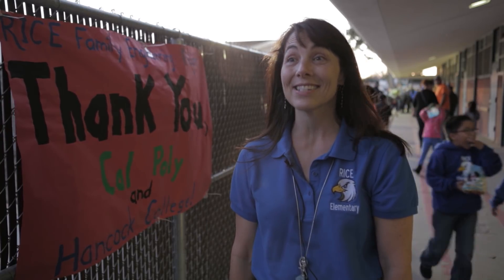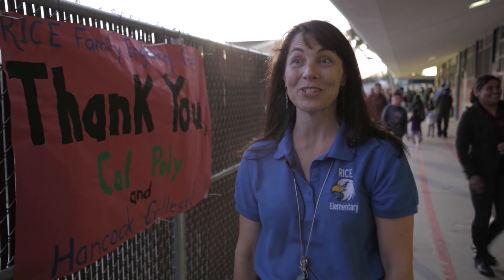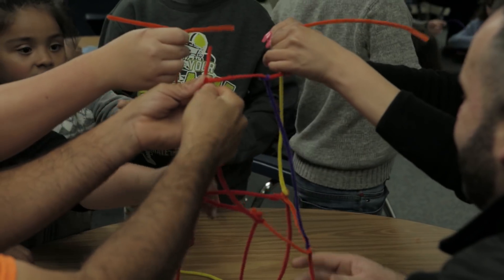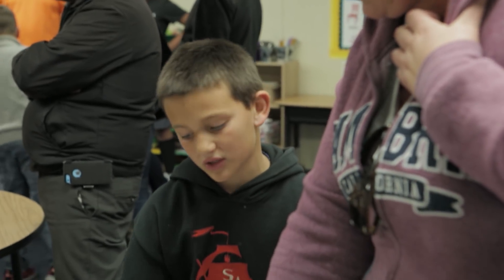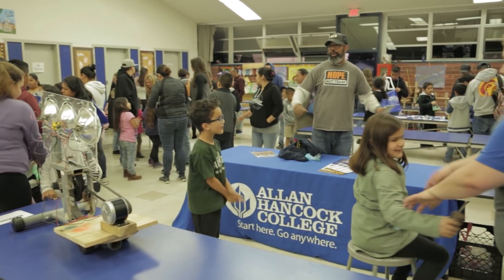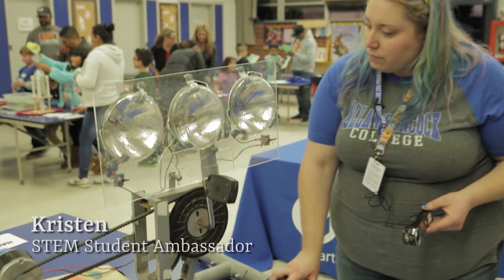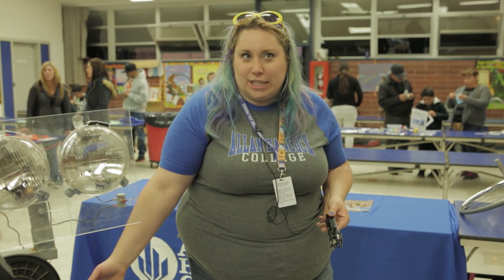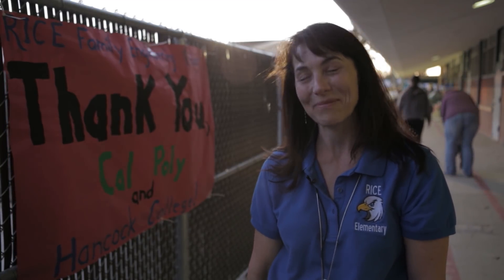Family Engineering Night at Rice Elementary School in Santa Maria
Tapping into the splendor of science and excitement of engineering, teachers and staff transformed Rice Elementary into a campus of creation for Family Engineering Night.
From catapults and bridges to smoke cannons and "gluep," students and their families had the opportunity to explore engineering in a hands-on manner. Sponsored in partnership with Hancock College and Cal Poly, the free event gave more than 700 attendees the opportunity to apply class concepts in real life, said Marcy Bremer, the second-grade teacher who coordinated Thursday night's activities.